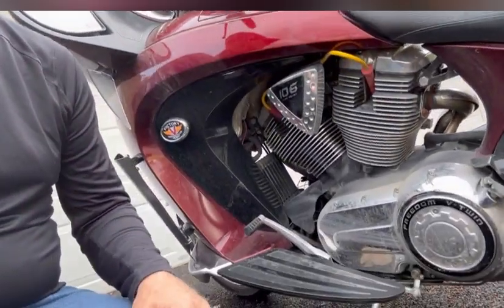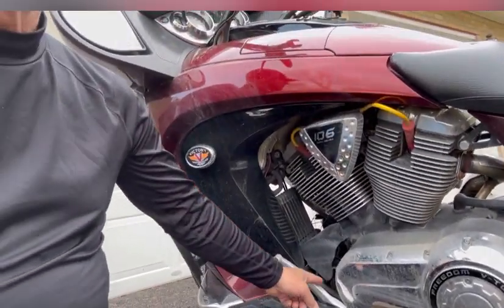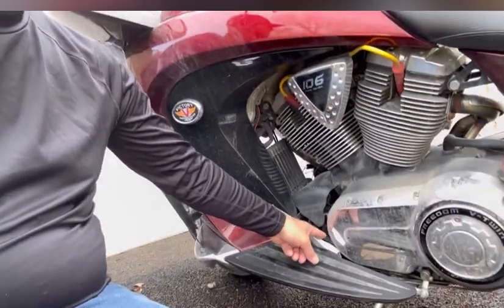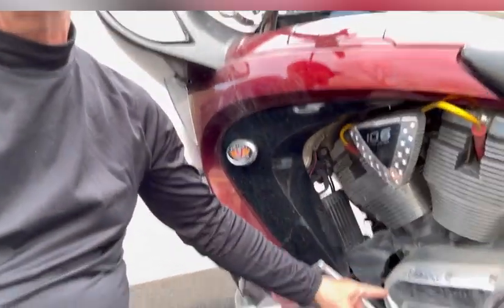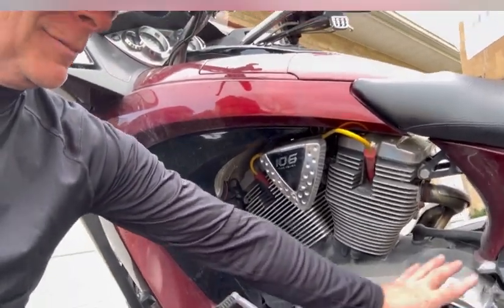Victory Vision torque, limiting clutch